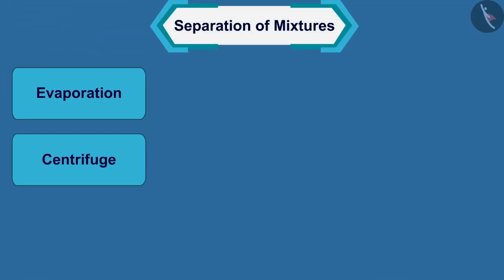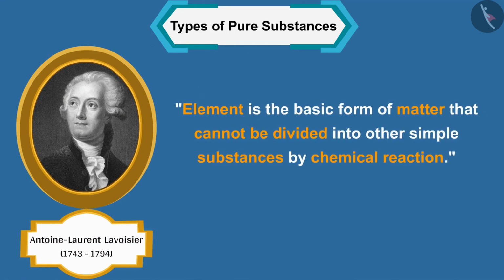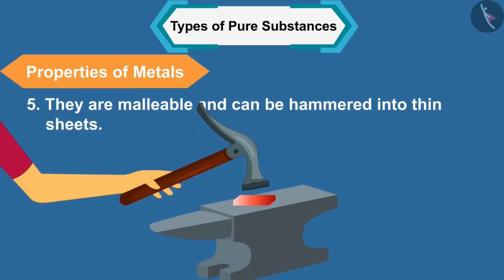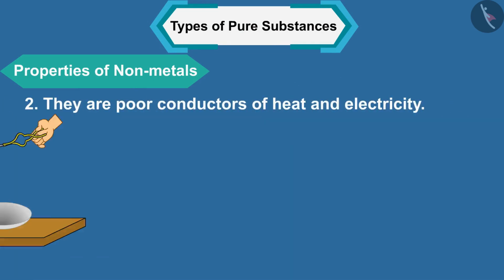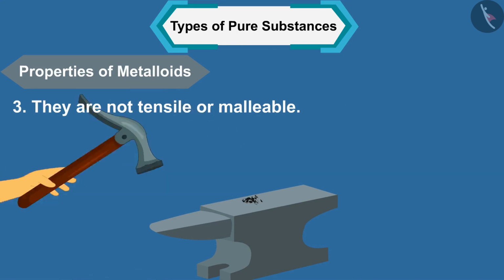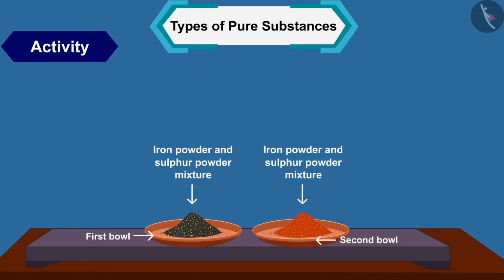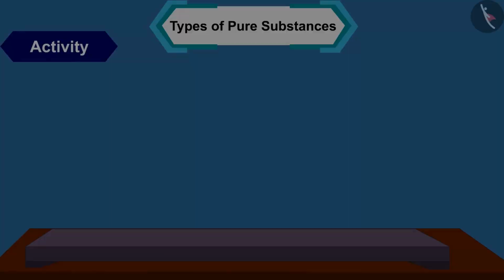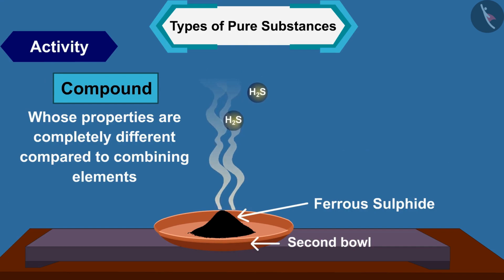Chapter 2 (2.5) Types of Pure substances Part 11 English Class 9